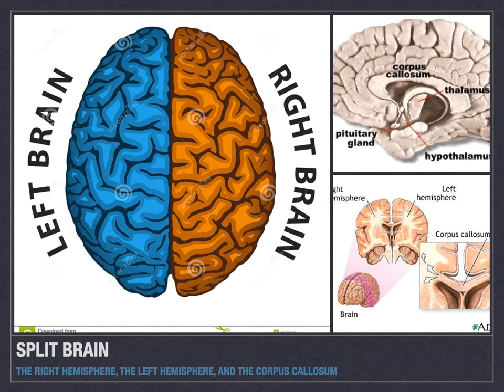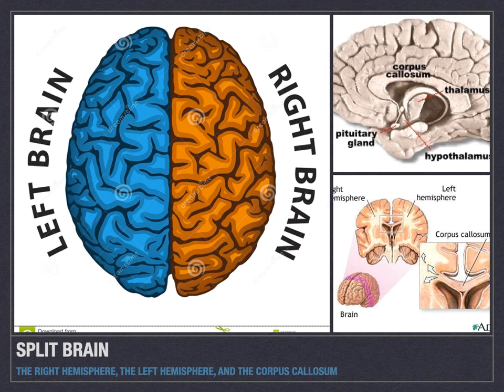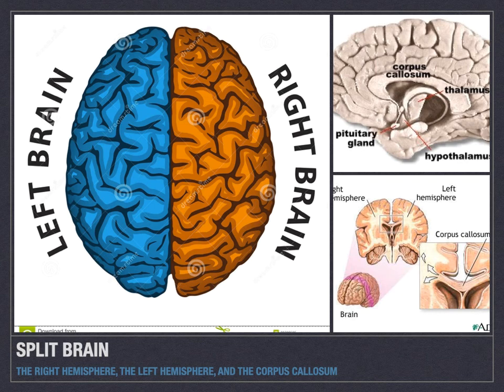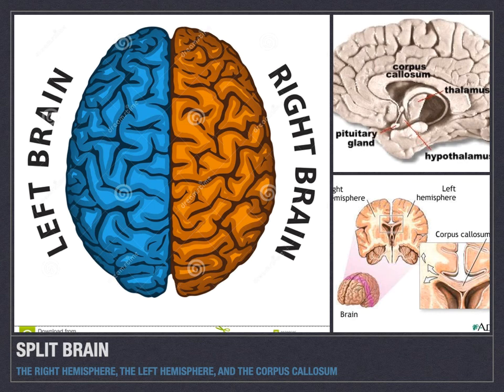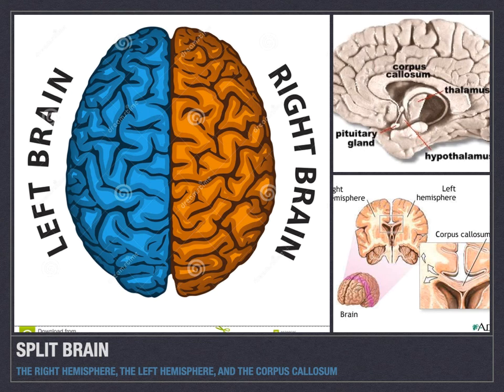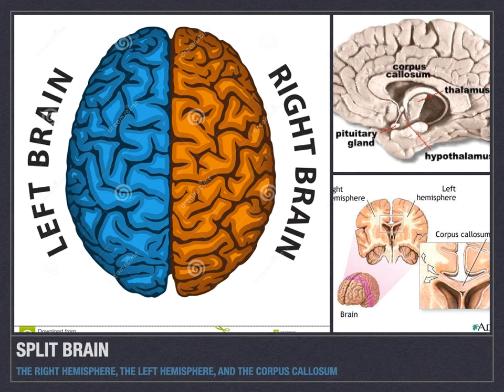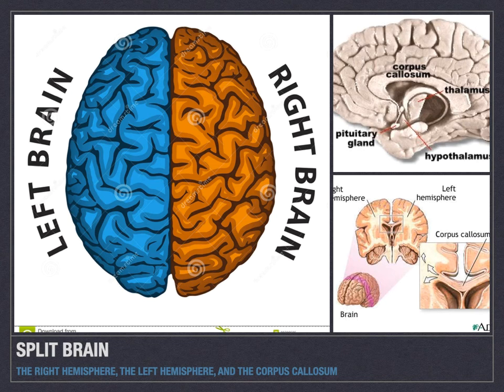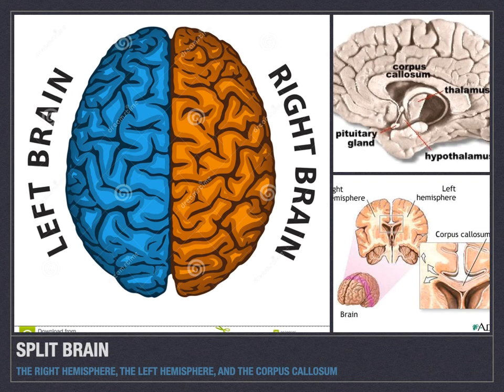Split Brain Theory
Left/Right Brain Analysis